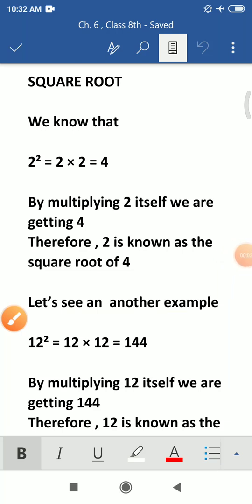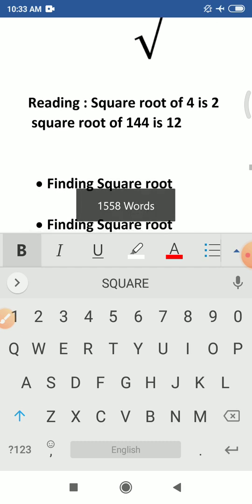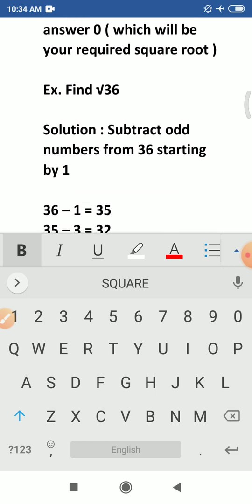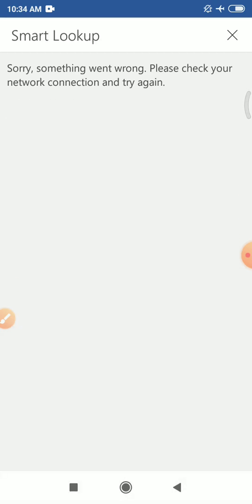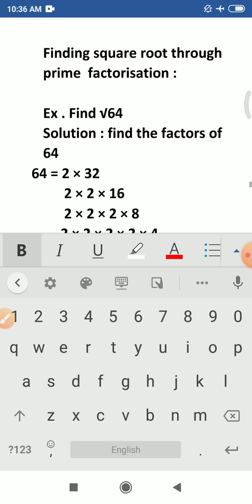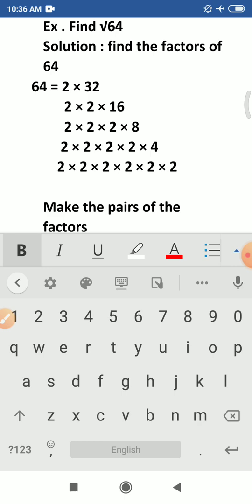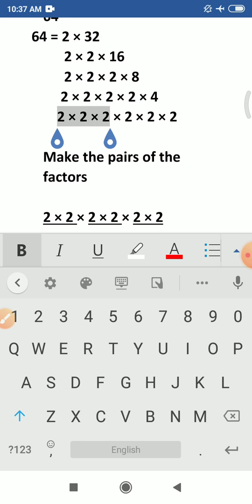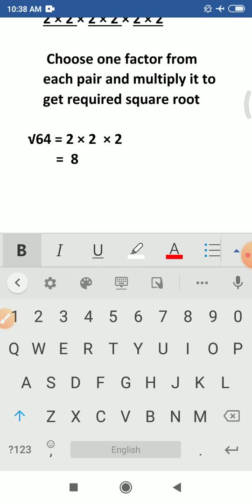Ch. 6,Square and square root, class 8th,Part -2